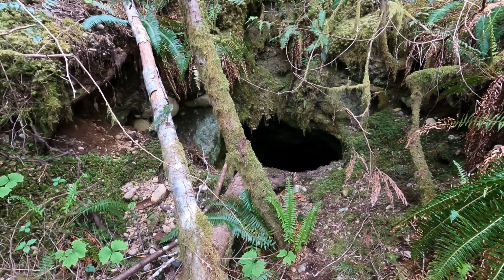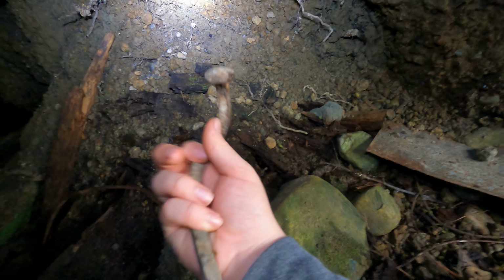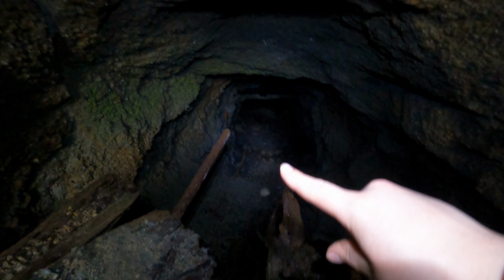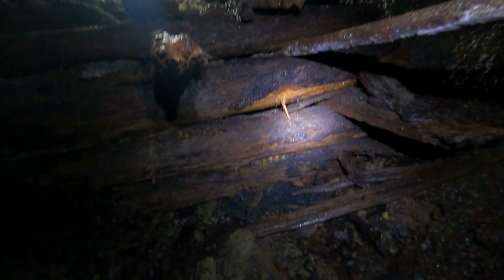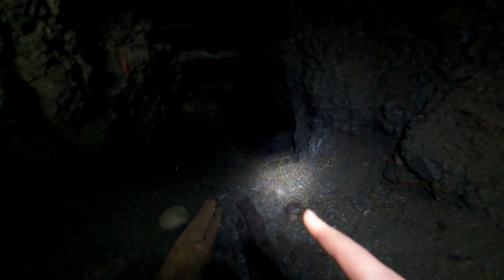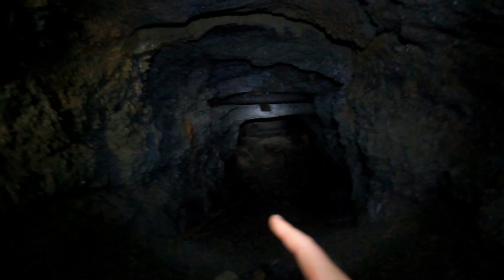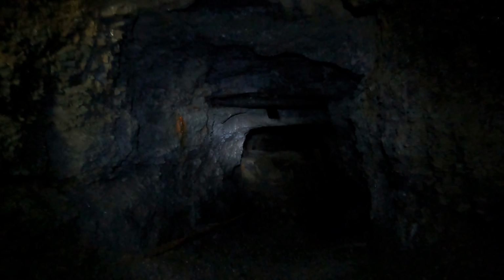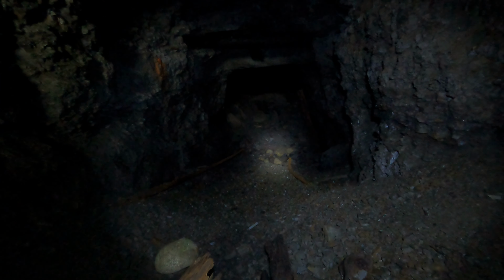Lewis & Wilson No. 2 Coal Mine Slope